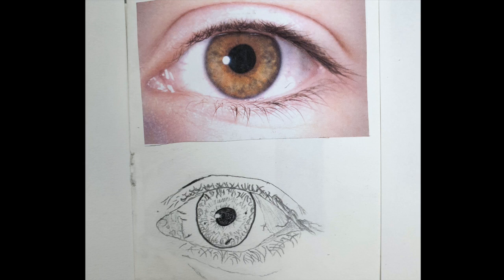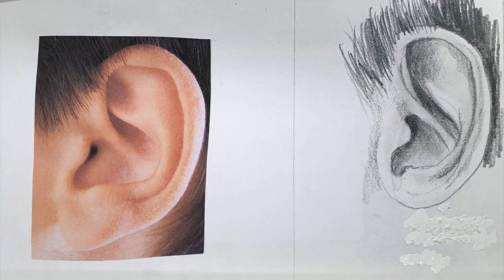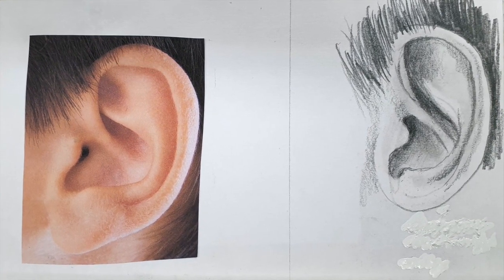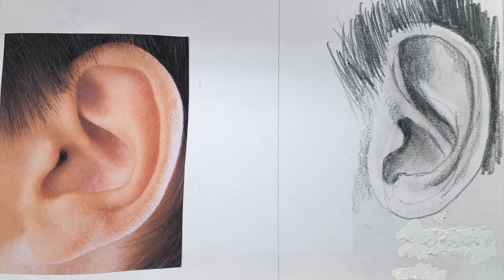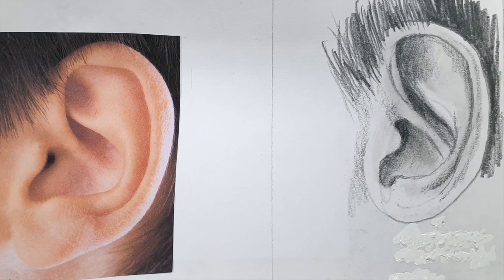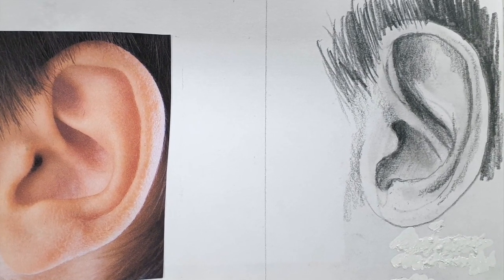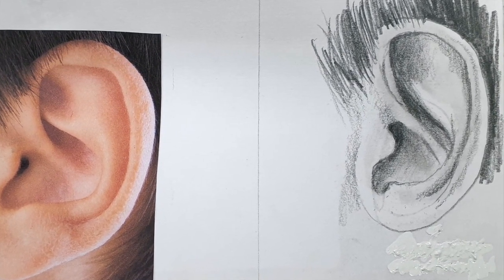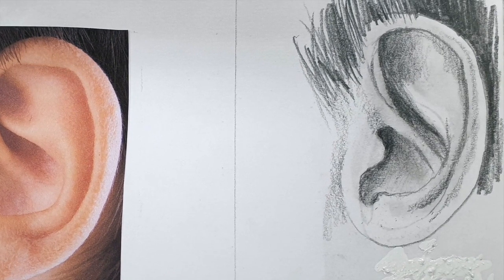Drawing Facial Features Demonstration Video